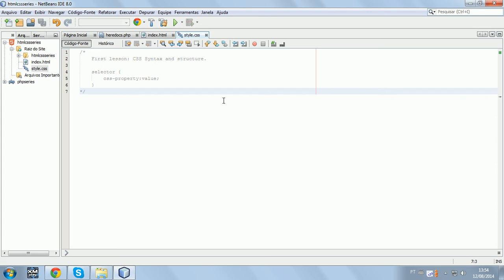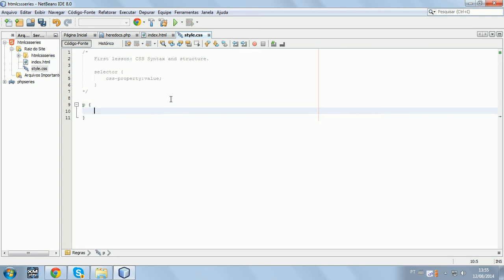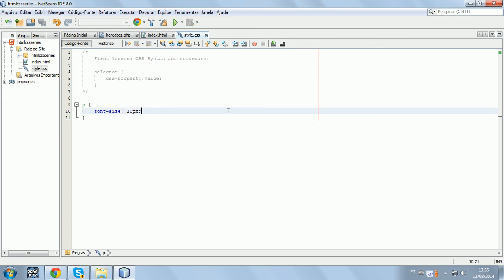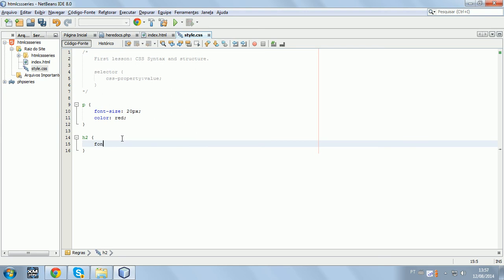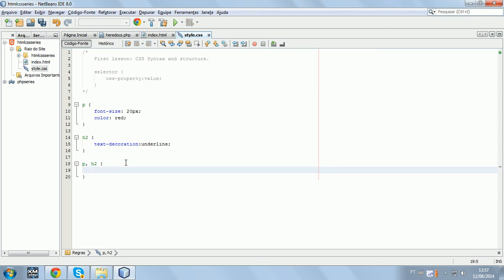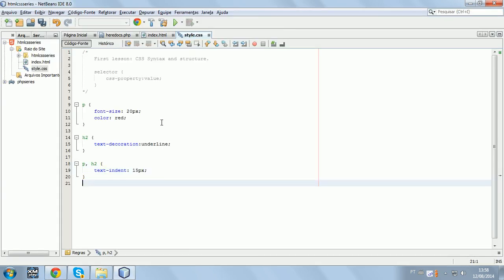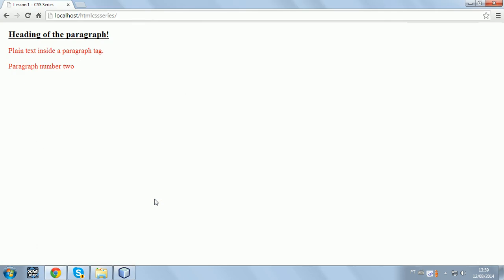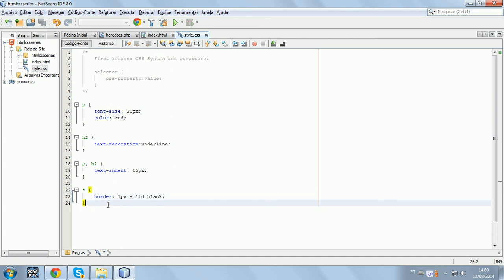CSS Series - Lesson 1: CSS Syntax and structure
SUBTITLES AVAILABLE! ENGLISH ONLY!

Hello everybody.

This is the first video tutorial of the CSS Series I'm developing.
The CSS syntax is composed by selectors, properties and values.
Those lessons will go step-by-step in the process of learning CSS, from the early beginning to the creation of different projects.

If you liked it, please spread the word.

Please leave any suggestions in the comments! Thanks!